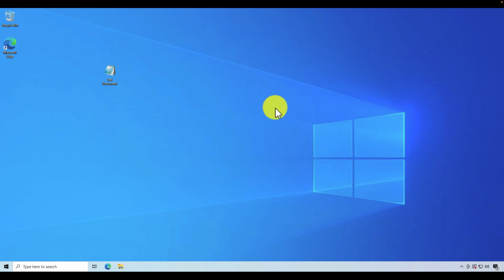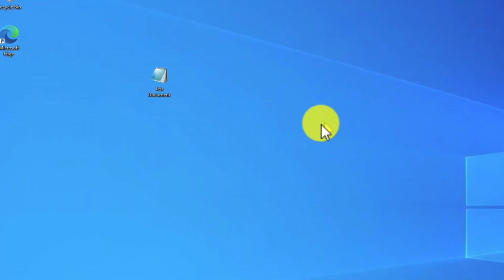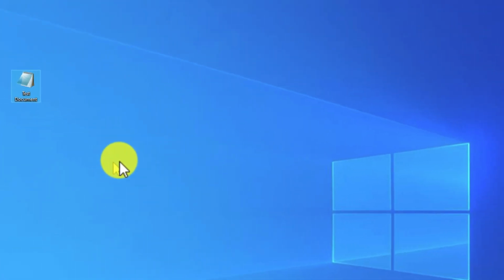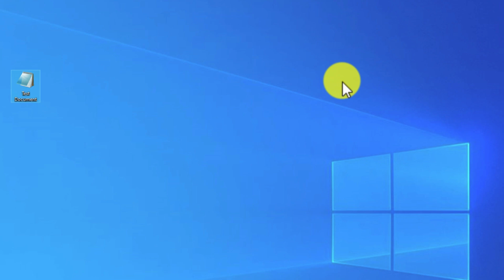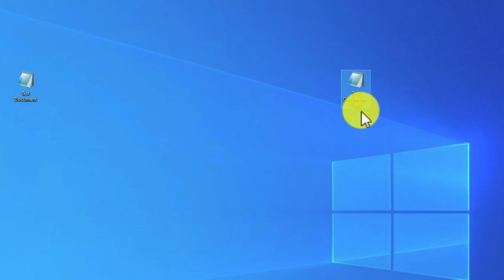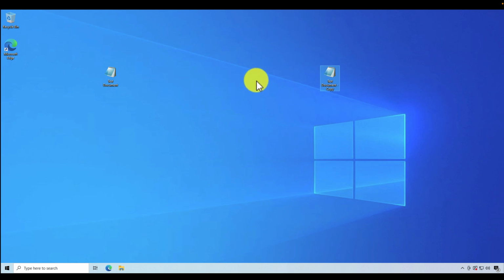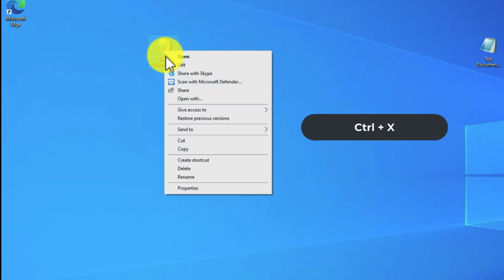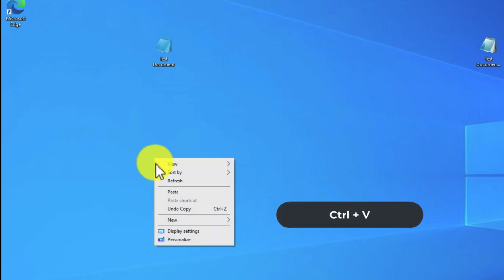Copy vs Cut: What's the Difference? | Essential Guide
Master the essential difference between copy-paste and cut-paste operations in Windows 10 to boost your productivity! This guide helps both the experienced user and power user understand when to use each function effectively. Whether you're working with the keyboard or mouse, these fundamental operations will enhance your daily workflow. 👨‍💻

🎯Chapters:
0:00 - Intro
0:30 - Copy and Paste
1:50 - Cut and Paste
3:00 - Recap
3:30 - Closing